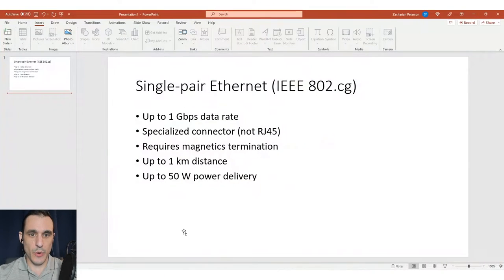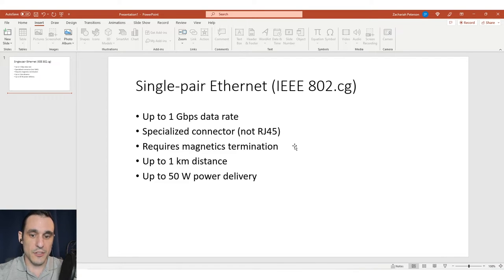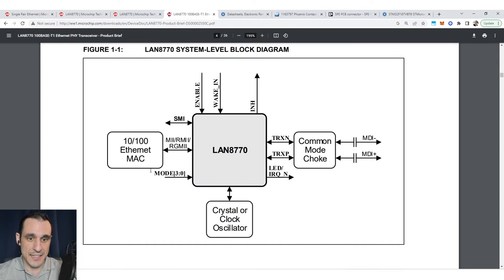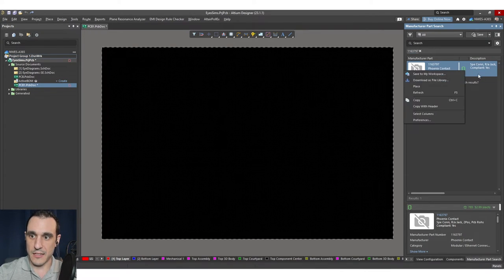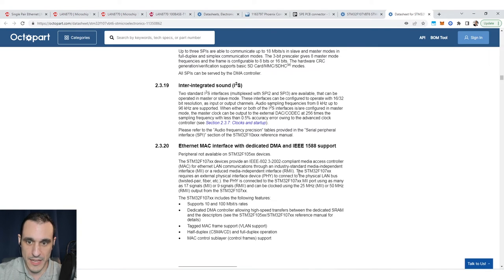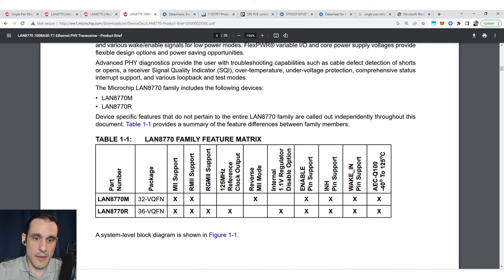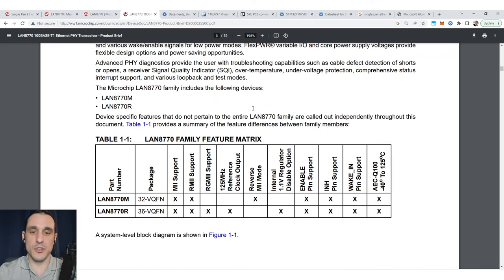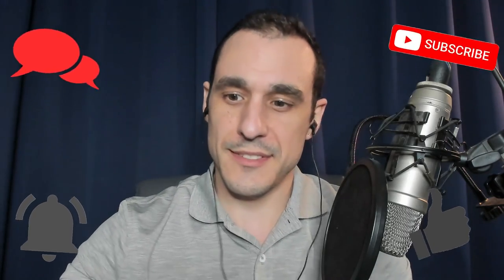Single-Pair Ethernet Overview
Many PCB designers are aware that ethernet standards require eight conductors, but not so many know about the ethernet standard that requires only two wires. In this video, Tech Consultant Zach Peterson explores this standard, also known as the single-pair Ethernet standard, as well as how you can use it in your PCB.

0:00 Intro
0:56 What is the Single-Pair Ethernet Standard?
2:45 Single-Pair Ethernet Overview
6:22 STM32 Example
10:55 Upcoming Tutorial

👉 Ethernet Layout Routing Guidelines and Standards: MAC, PHY, and RJ-45 Connectors